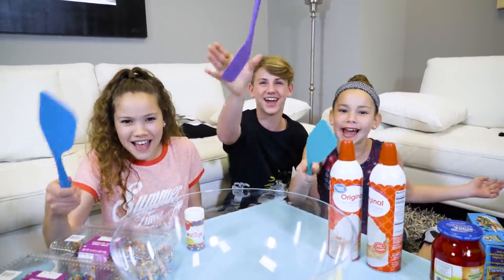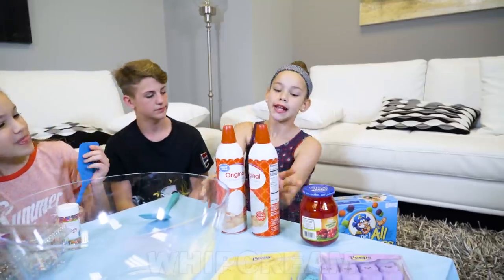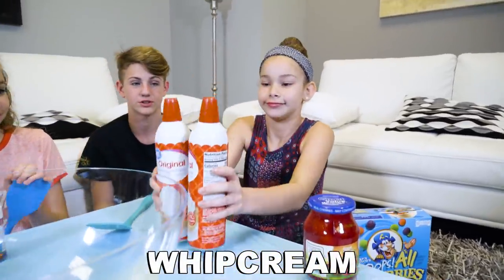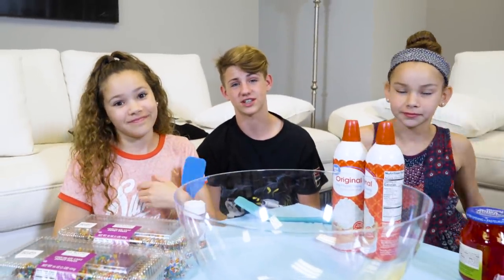World's Biggest Ice Cream Sundae!!!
This week, MattyB, Sierra and Olivia decided to create the world's BIGGEST ice cream sundae. Did they succeed?. This sundae is no joke.

If you like this vid and want to support these vlogs, be sure to do the following:  SUBSCRIBE, LIKE, FAVORITE, COMMENT and SHARE this video with your friends on Facebook, Twitter and Instagram!  That helps a lot!

Keep following your dreams!

OFFICIAL MATTYB LINKS